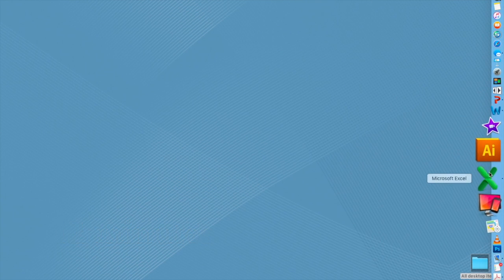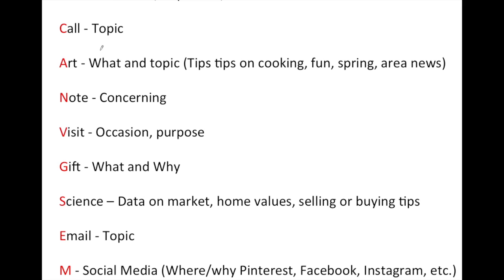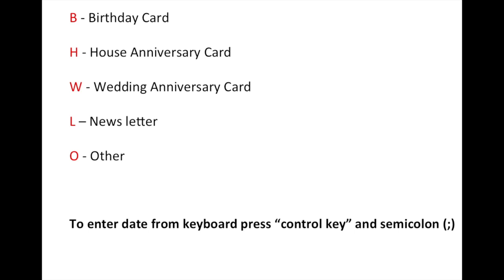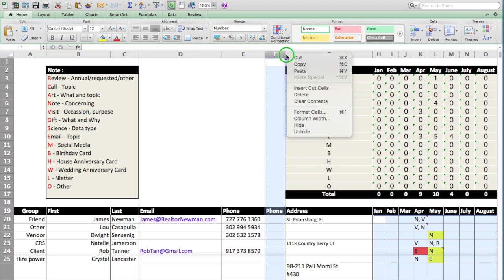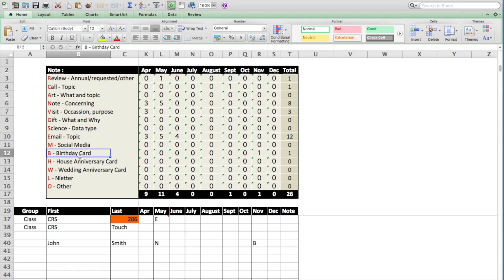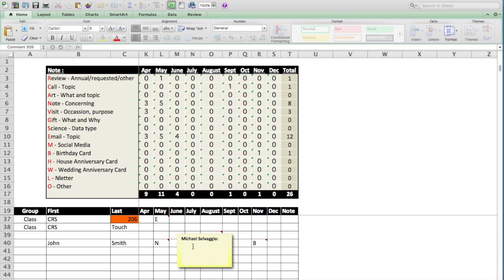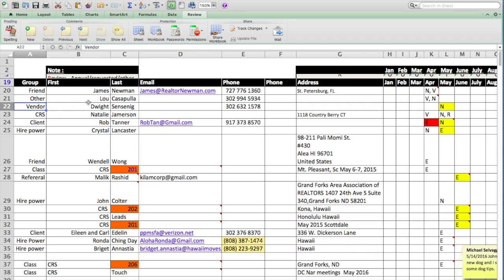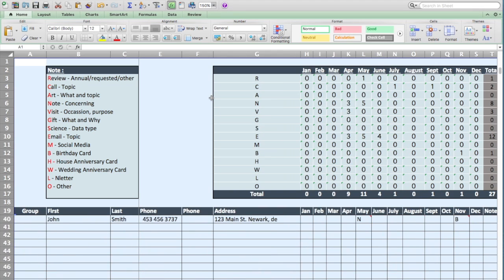KIt chart instructions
This video is about KIt chart instructions